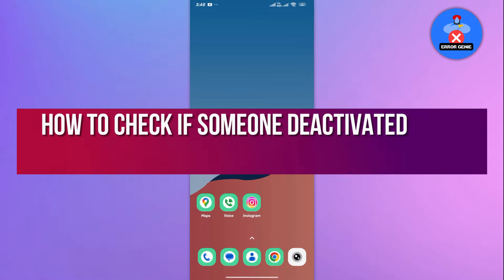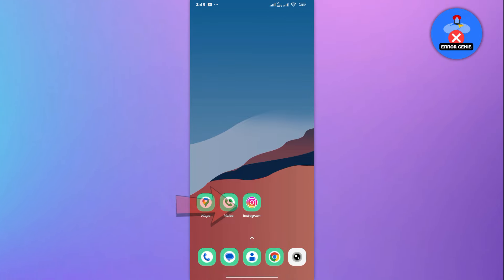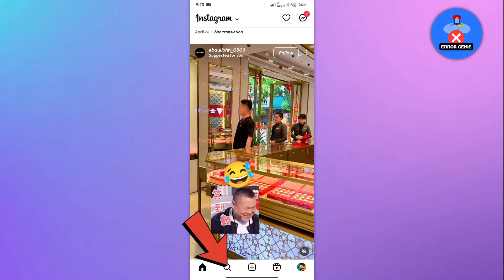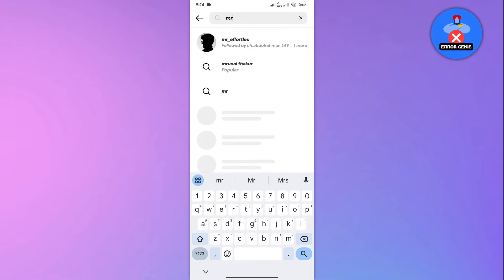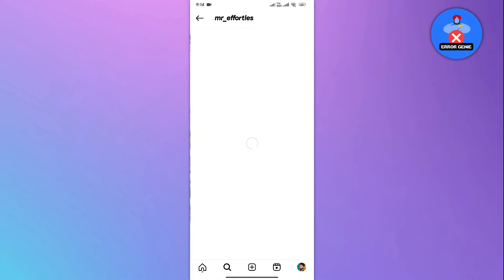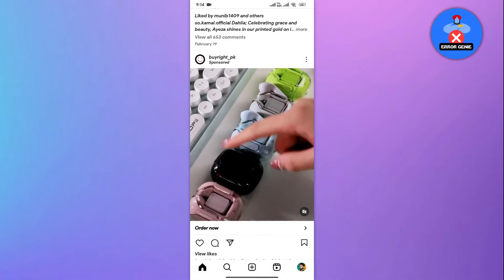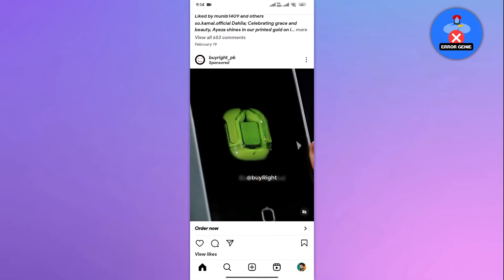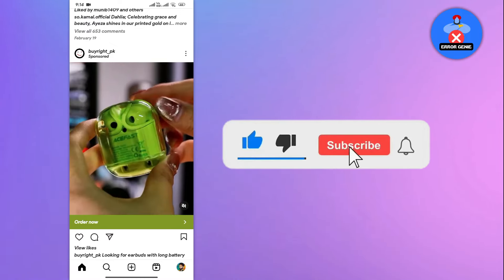How To Know If Someone Deactivated Their Instagram Account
How To Know If Someone Deactivated Their Instagram Account. Hey everyone, Error Genie here! In today’s video, I’m going to show you how to tell if someone has deactivated their Instagram account. It’s a simple process, so let’s jump right in!

First, open up the Instagram app on your device. The key here is to search for the specific person’s profile, so you’ll want to know their exact username. Tap on the search icon at the bottom, and type in their username.

If you visit their profile and it says "No Posts Yet," and shows "0 Posts," "0 Followers," and "0 Following," this could mean they’ve deactivated or deleted their account. However, it might also mean they’ve blocked you. Here’s how to tell the difference:

Deactivated Account: If the profile shows "User Not Found," this likely means the person has deactivated or deleted their account.

Blocked: If you can see their profile but can’t follow them, and their post, follower, and following counts aren’t visible, they might have blocked you. Additionally, if you tap "Follow" and it switches to "Follow Request" and back to "Follow," that’s another sign you’ve been blocked.

For further confirmation, you can use a web browser:
1. Open a browser and search for "Instagram [username]."
2. If you can’t find their account anywhere in the search results, it’s a good
3. indication that they’ve deactivated or deleted their account.
4. If you do find their account via Google but still can’t access it on Instagram, they’ve likely blocked you.

I hope this video helps you figure things out!